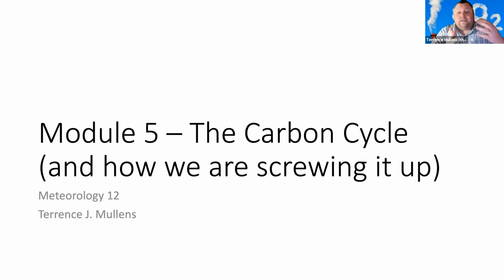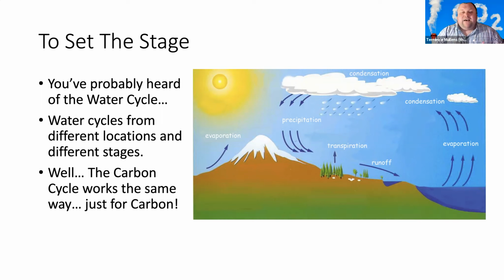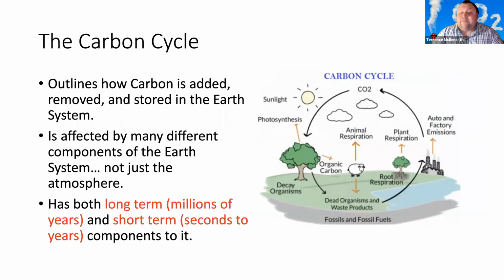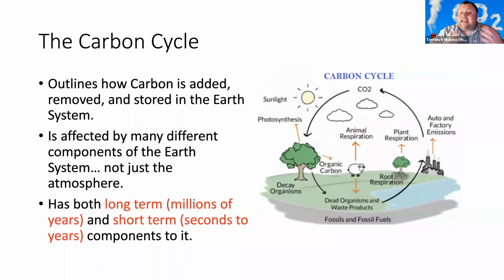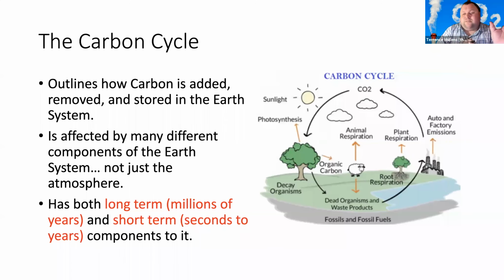Module 5 Lesson 1